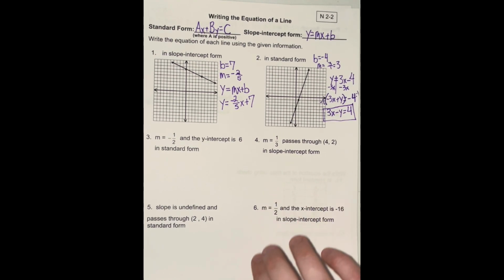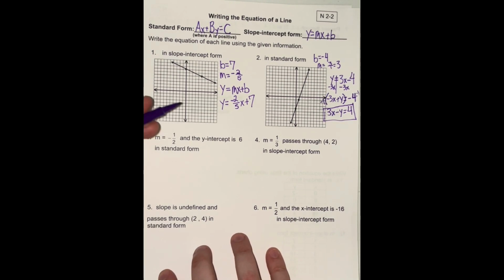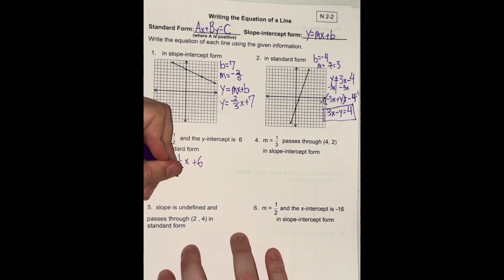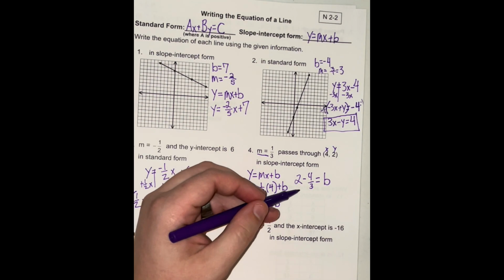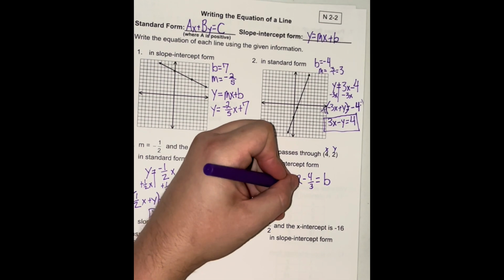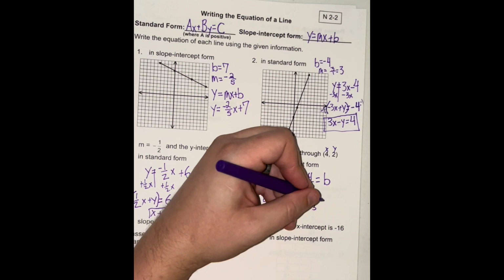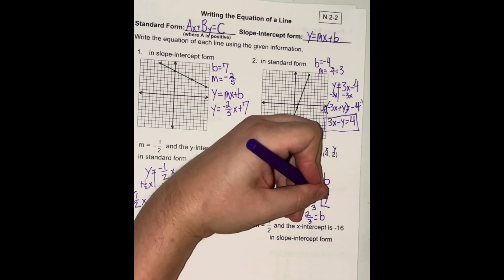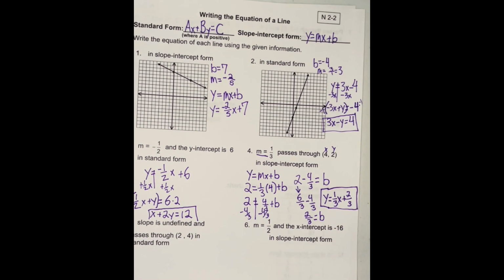N 2.2 Writing the Equation of a Line